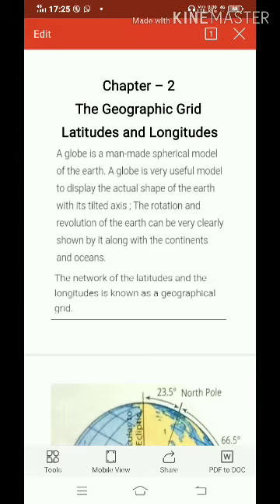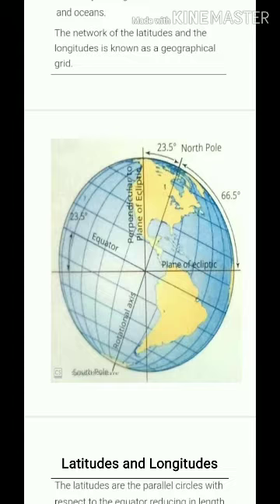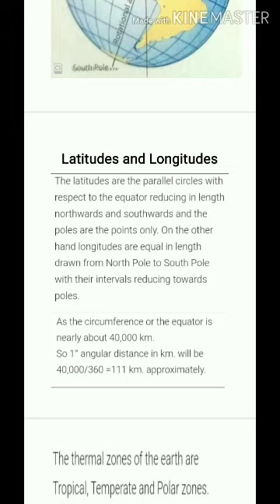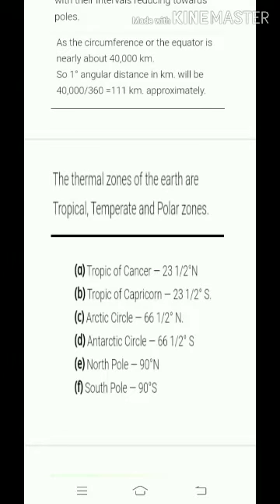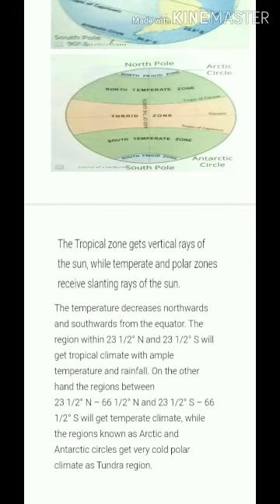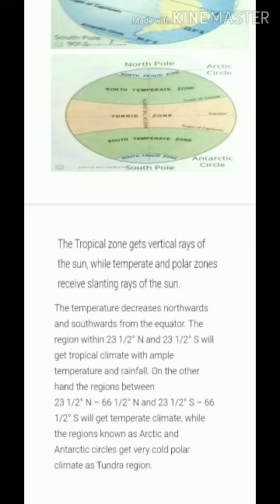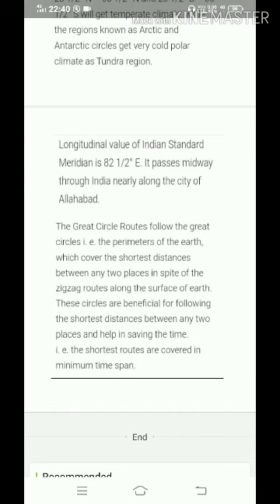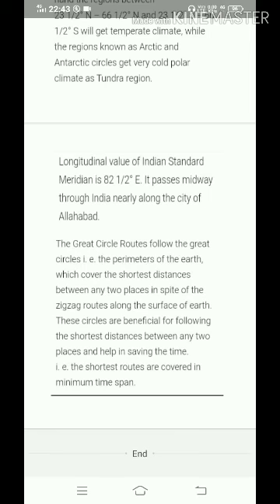IX Geography Chapter – The Geographic Grid